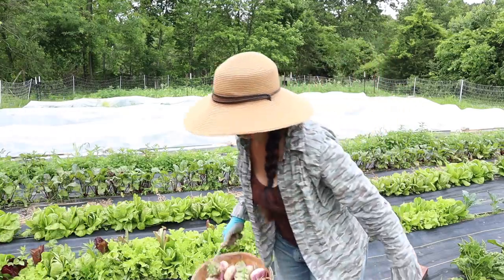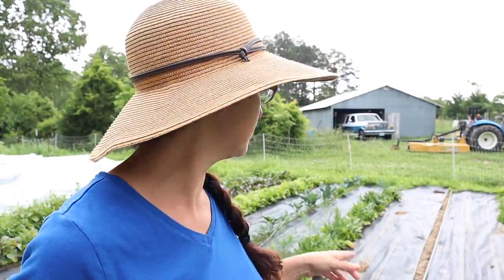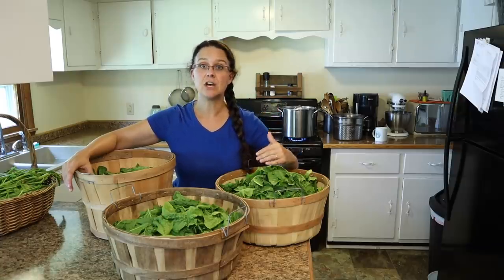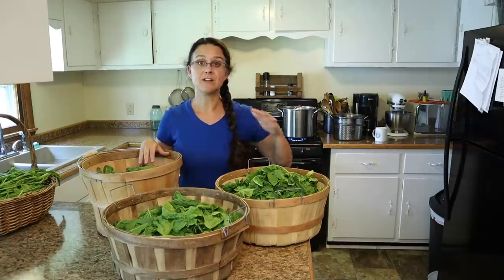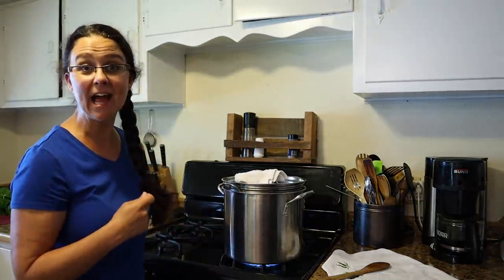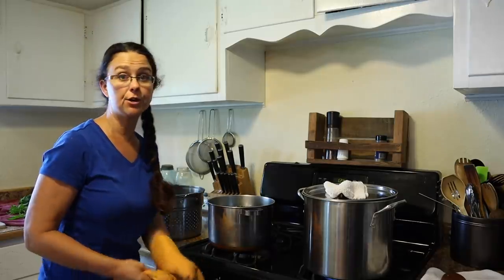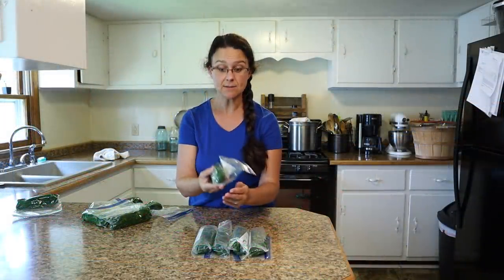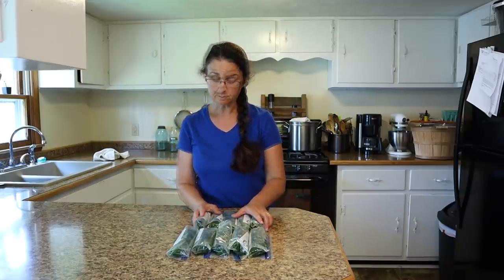This is THE BEST We've EVER DONE!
Today is our first big harvest from our spring garden.  Come along as we harvest and preserve what we have grown.

Etsy Shop